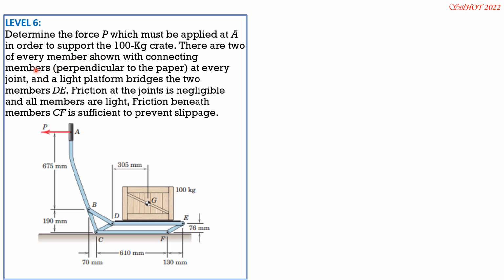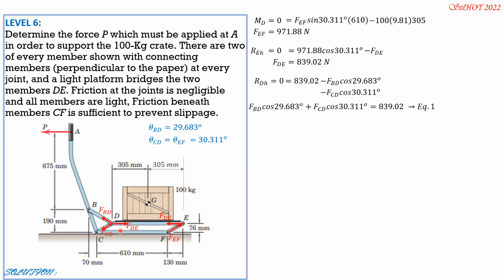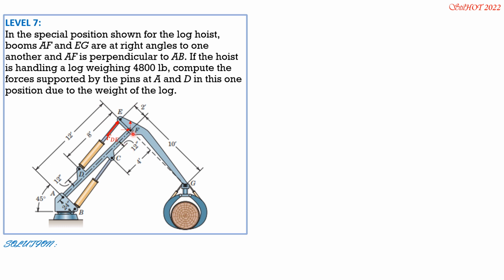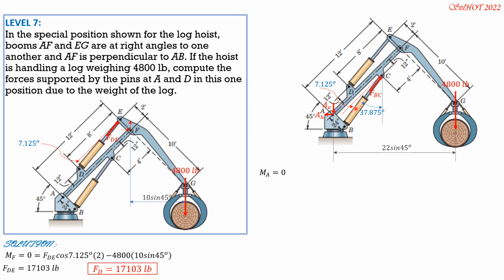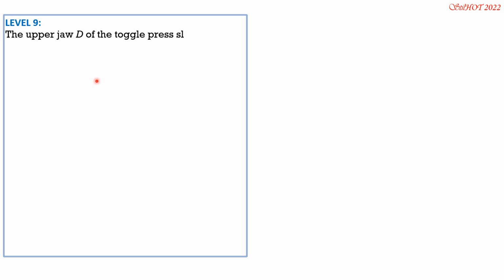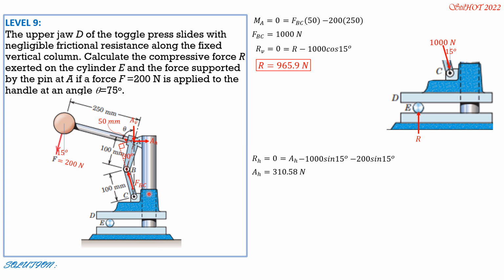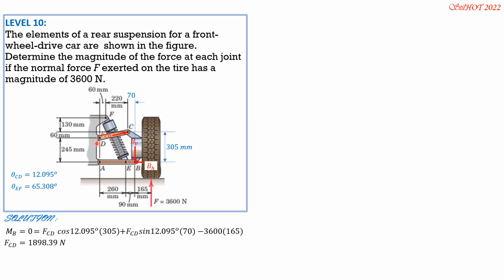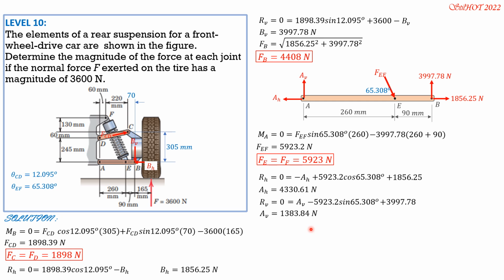STATICS (MACHINES), Part 2